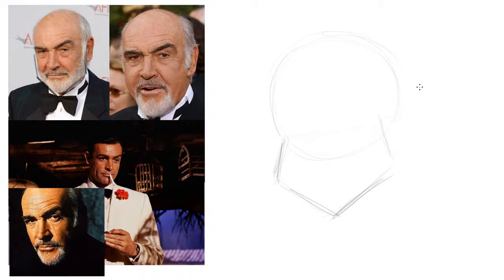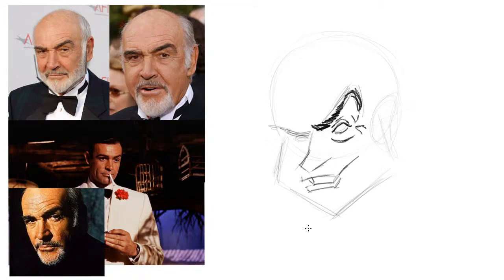09 Sketching another caricature of Sean Connery